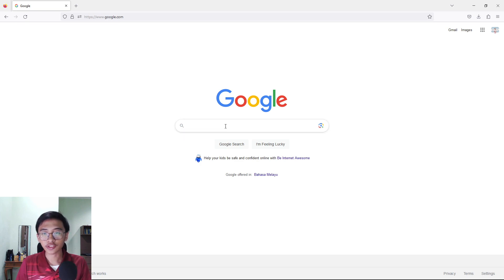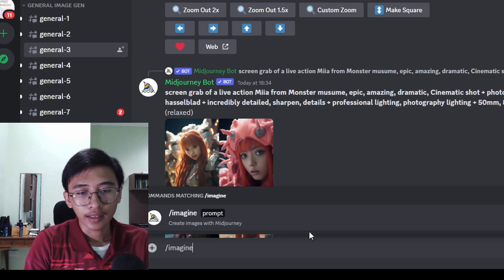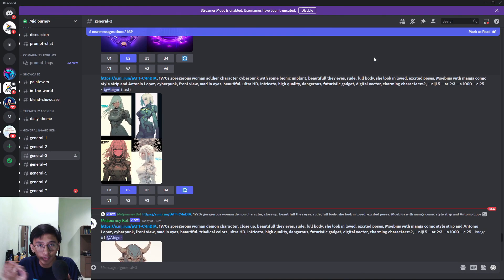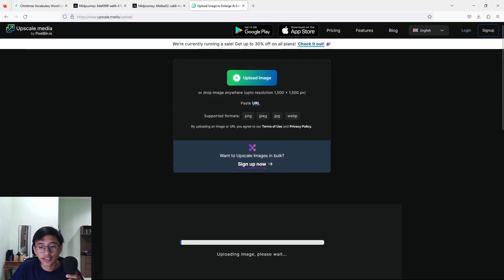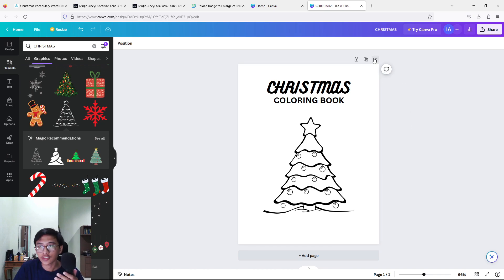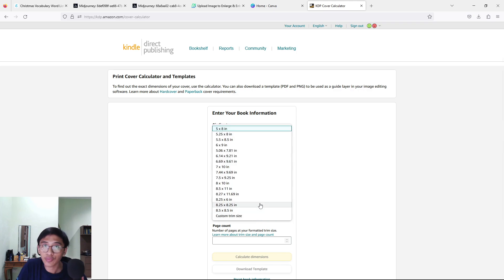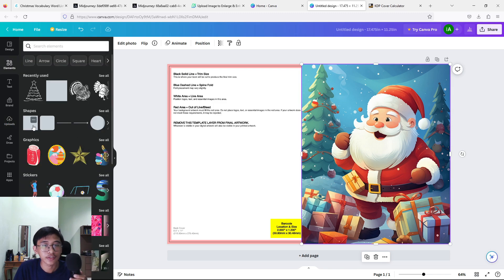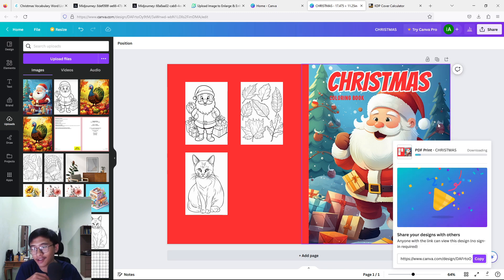How To Make CHRISTMAS COLORING BOOK Using AI To Sell In Amazon KDP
In today's video I want to show you guys my process on making christmas coloring books for amazon KDP. Using Canva, Midjourney and many more. I hope it will benefit you guys.

00:00 Introduction
00:13 Midjourney Interior
05:20 Midjourney Cover
08:31 Create Interior
12:04 Create Cover
18:20 Subscribe

Song: massobeats - honey jam/aesthetic lofi/vlog music